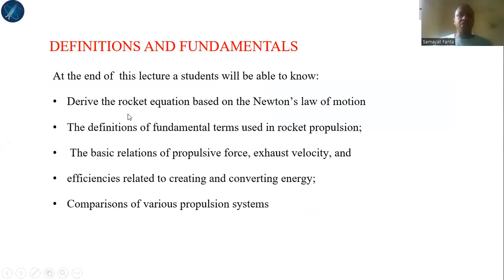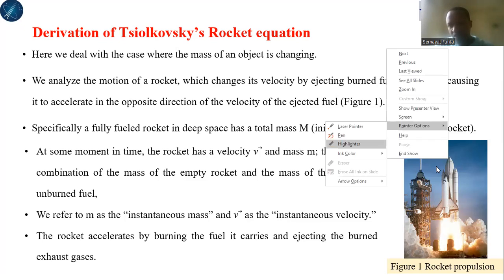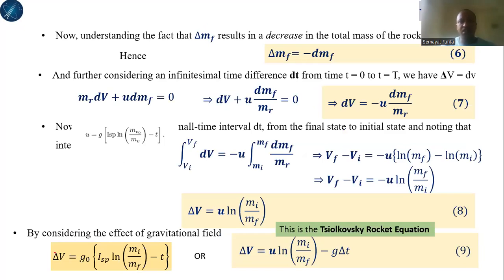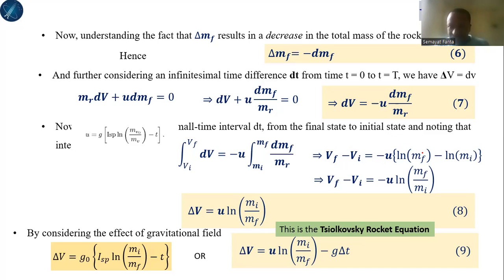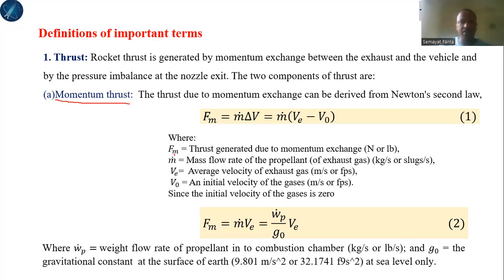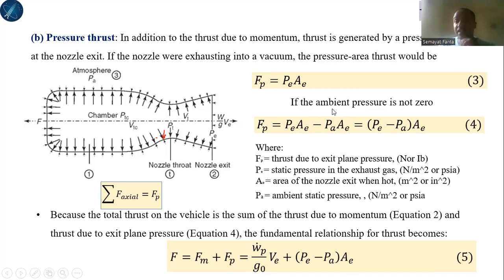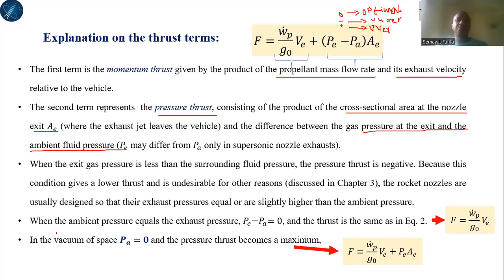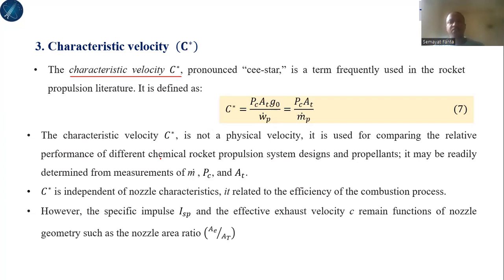Lecture 7-1 Spacecraft propulsion